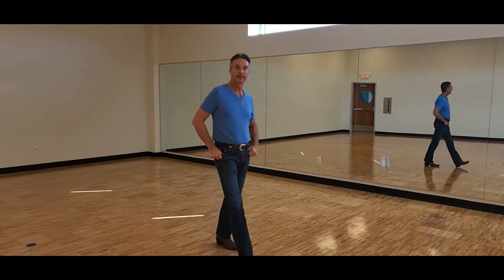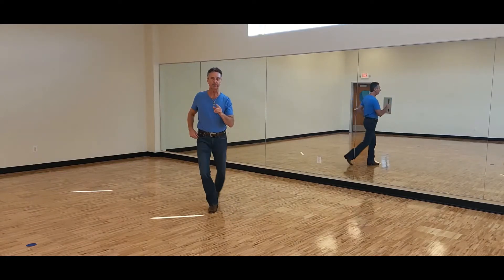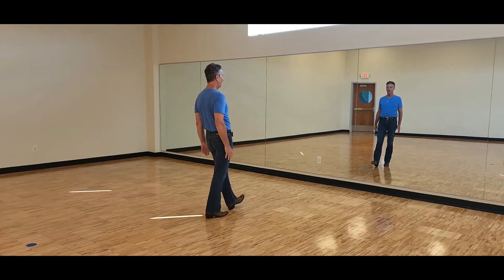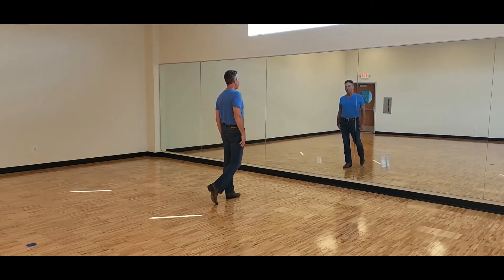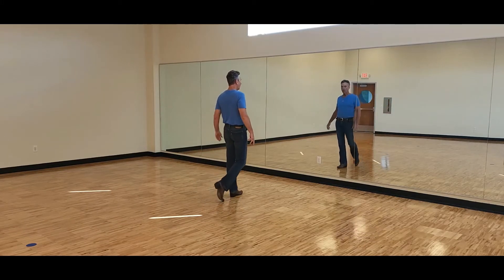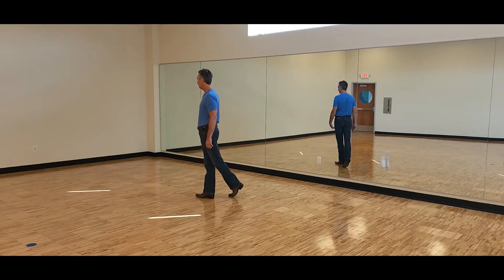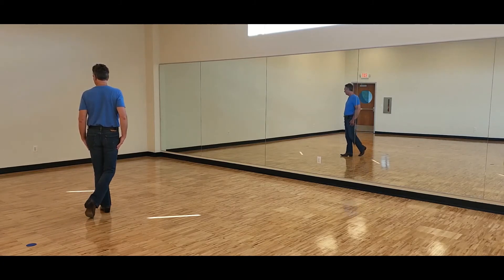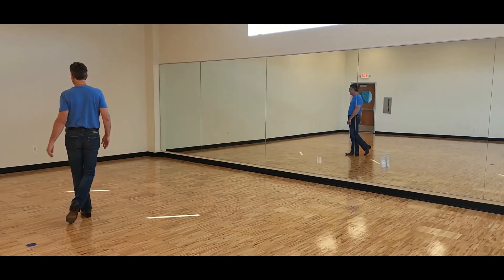AB For Friends (Teach)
A lesson on the fast & fun, easy-beginner, country line dance called AB For Friends. 32 count, 4-wall dance. Choreographer is Rafel Corbi. Music is "It's A Little Too Late" by Mark Chesnutt. Great dance to raise the energy in a beginner class!